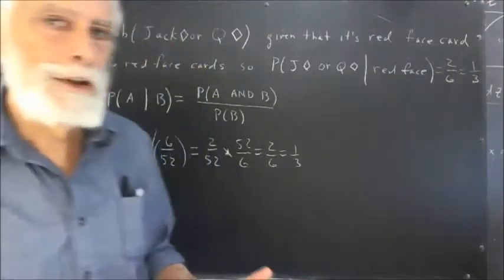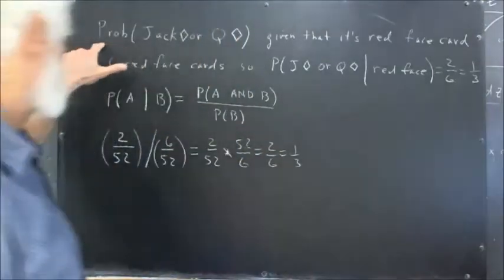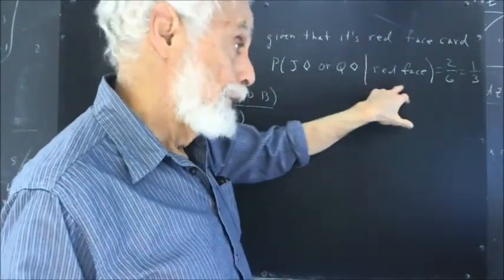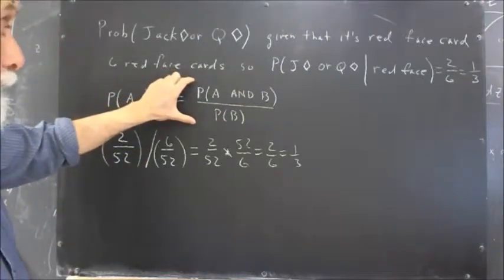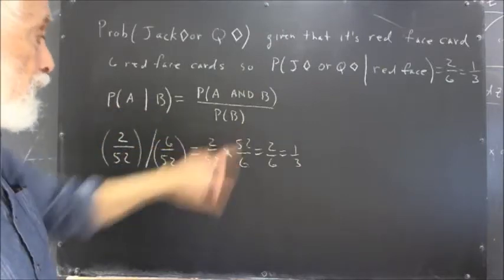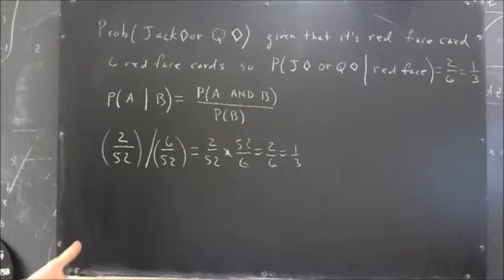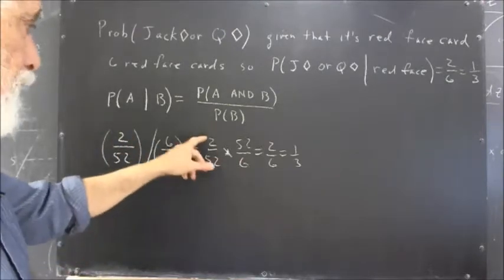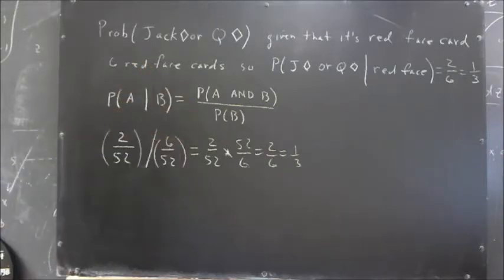152 061 probability of J or Q of diamonds given red face card